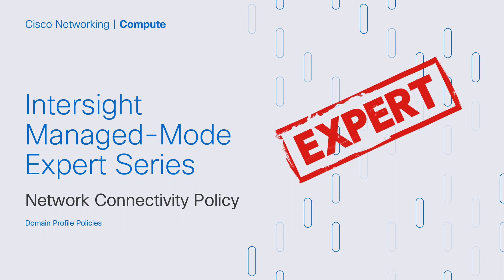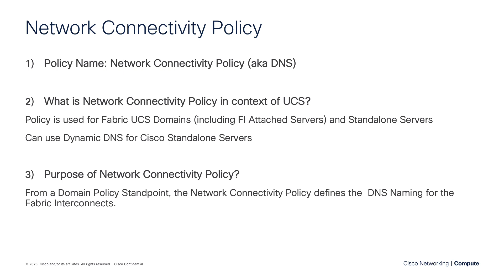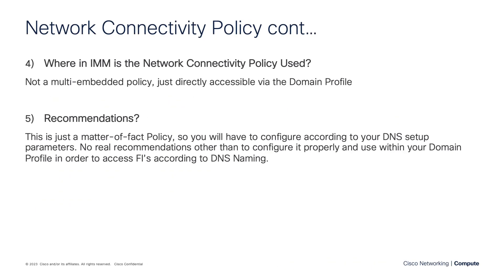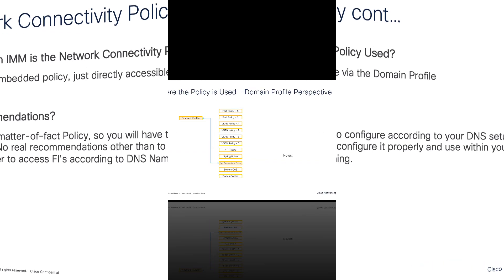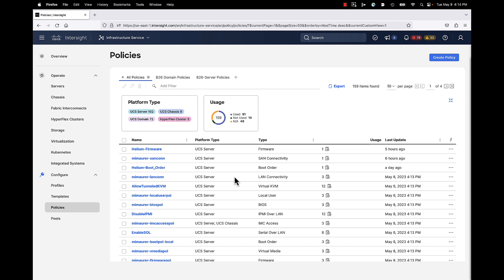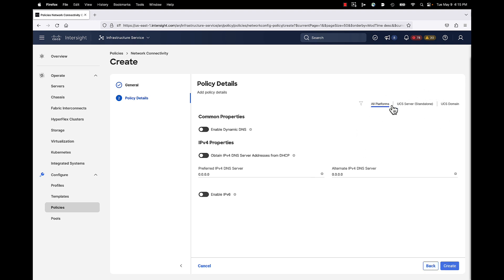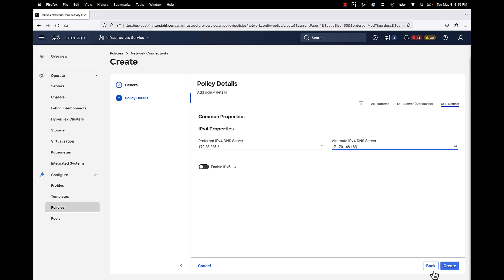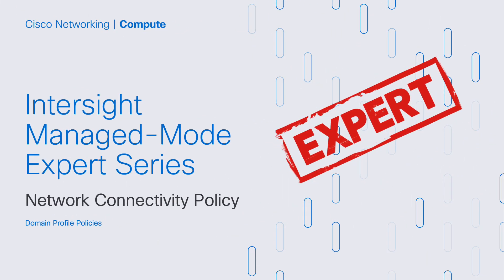Intersight IMM Expert Series - Network Connectivity Domain Policy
This Video will highlight all the parameters for creating and using the Network Connectivity Domain Policy.